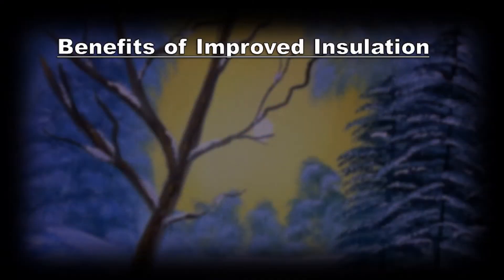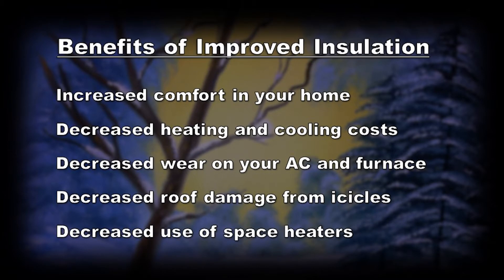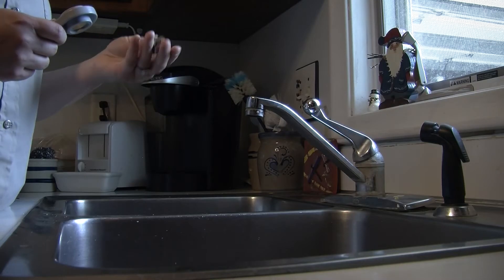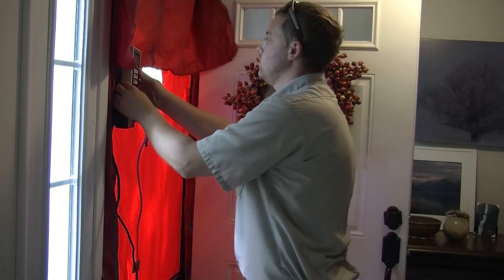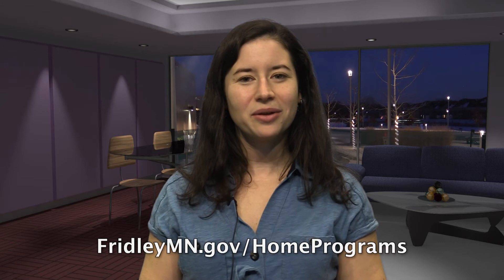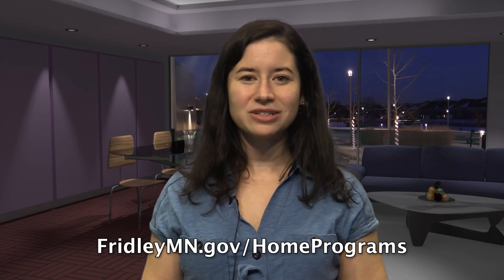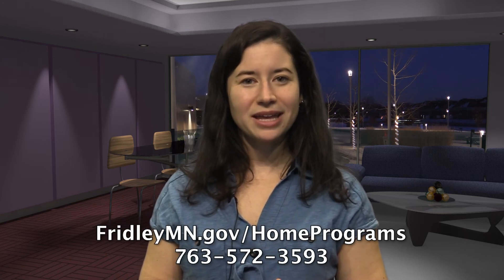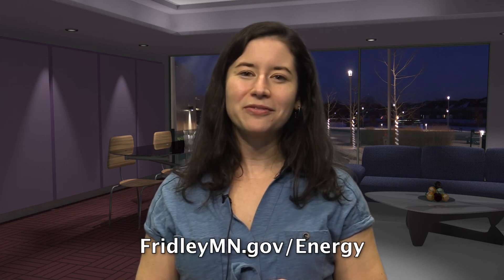Insulation Rebate Program